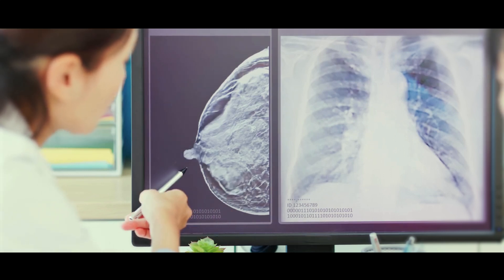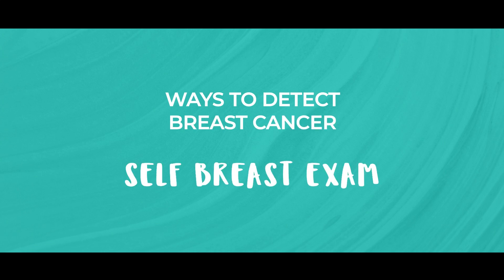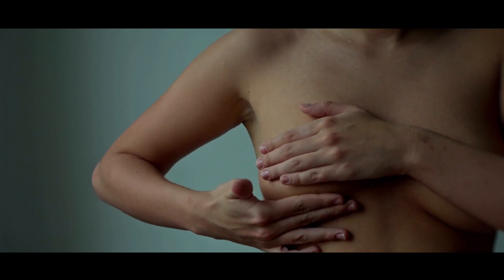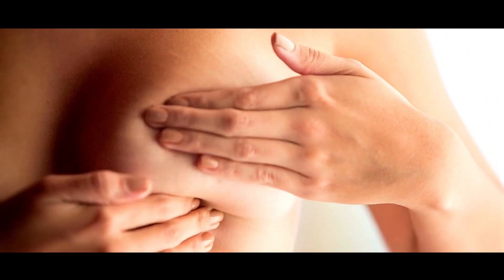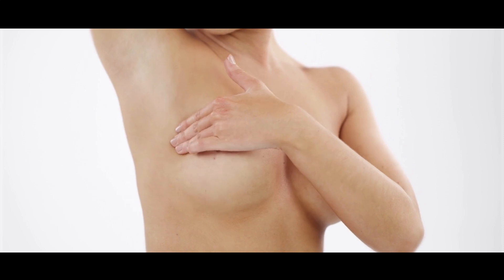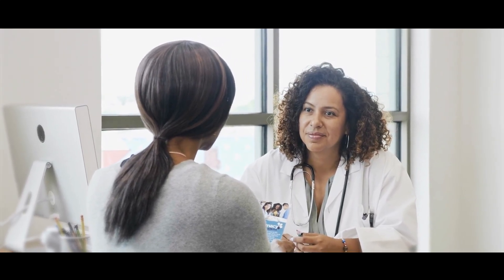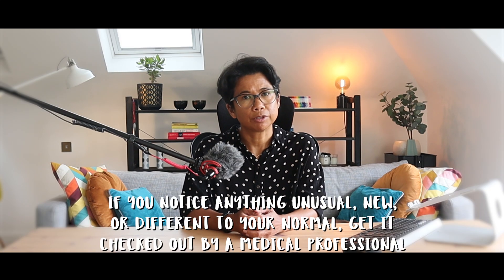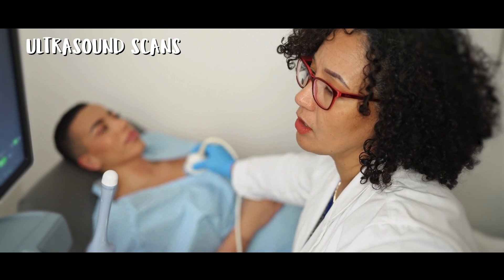Early Detection Techniques in Breast Cancer - with Dr Tasha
Early detection of breast cancer is crucial for improving prognosis and survival rates, making awareness of the available techniques essential. Mammography, a widely recognised screening tool, plays a pivotal role in identifying tumors that are too small to be felt, often before symptoms arise.

Advances in imaging technology have led to the development of digital breast tomosynthesis (3D mammography), which provides clearer, more detailed images, reducing false positives and improving detection accuracy. Ultrasound and magnetic resonance imaging (MRI) are valuable supplementary tools, especially for women with dense breast tissue or those at high risk. Emerging methods like molecular breast imaging (MBI) and contrast-enhanced mammography offer promising enhancements in detecting abnormalities.

Additionally, genetic testing and the identification of biomarkers are becoming increasingly important, allowing for personalised screening strategies based on individual risk factors. By leveraging these early detection techniques, healthcare providers can diagnose breast cancer at its earliest stages, significantly enhancing treatment outcomes and saving lives.